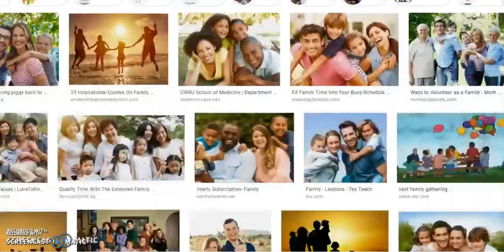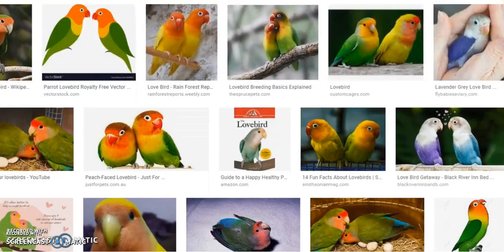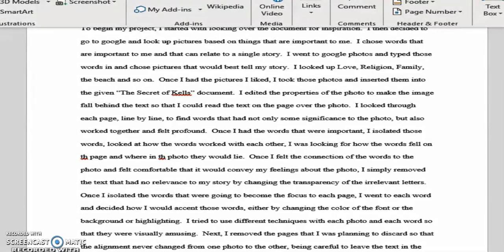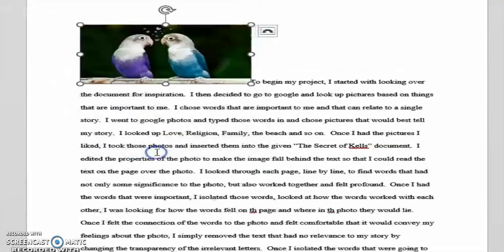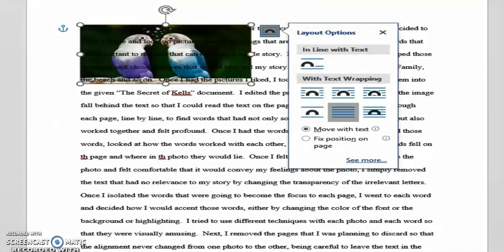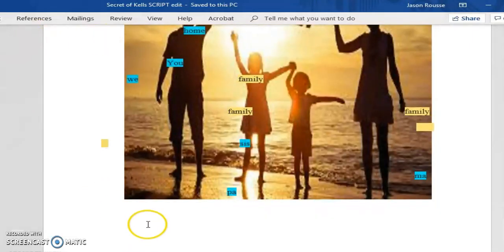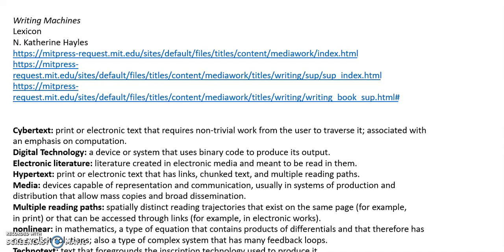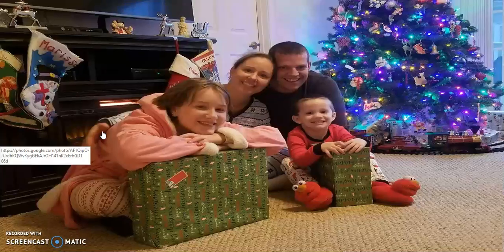JASON ROUSSE MID TERM ENGL 231 SP 19